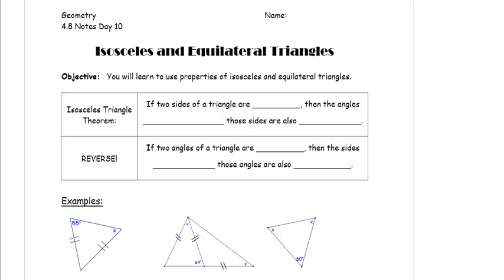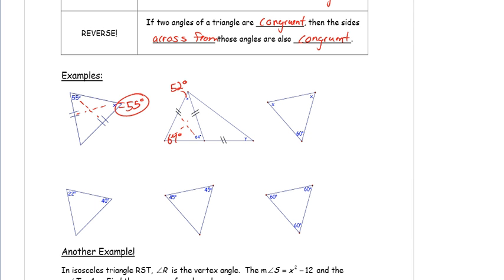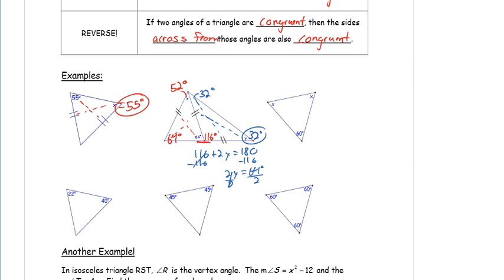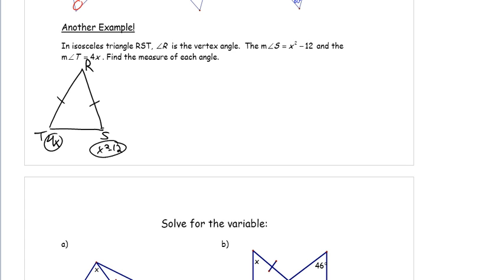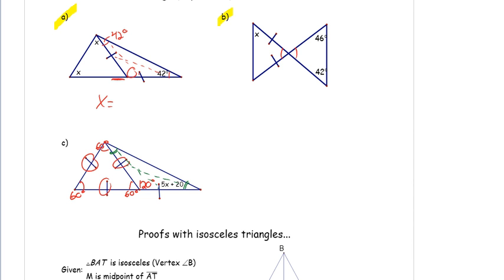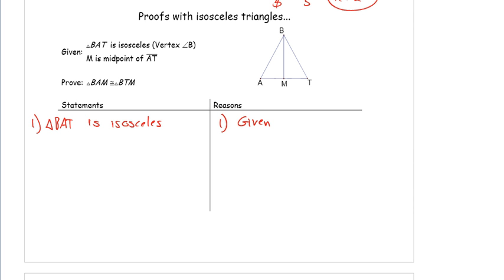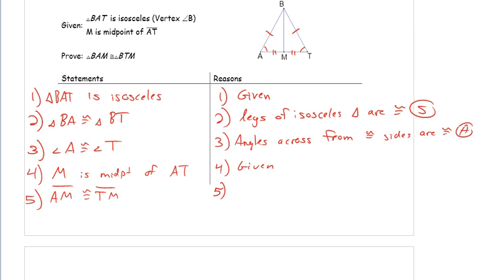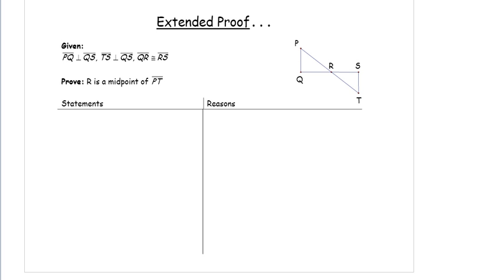Unit 4 Day 9 Isosceles and Equilateral)